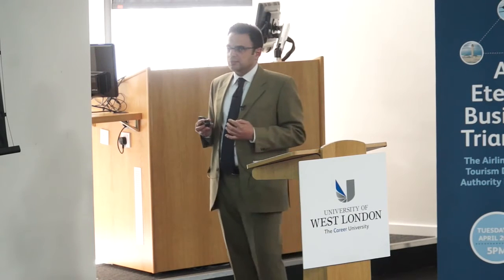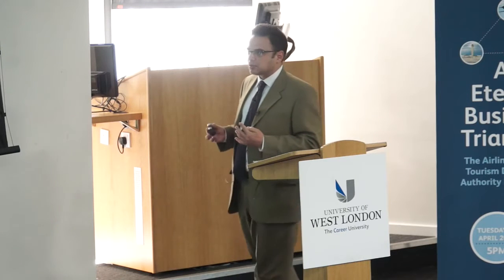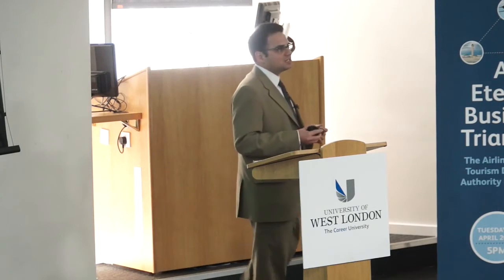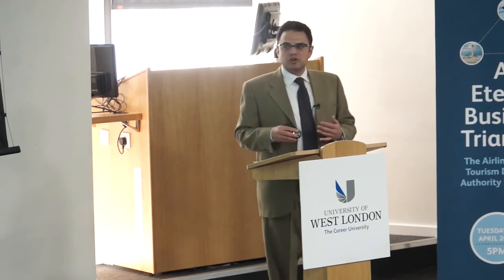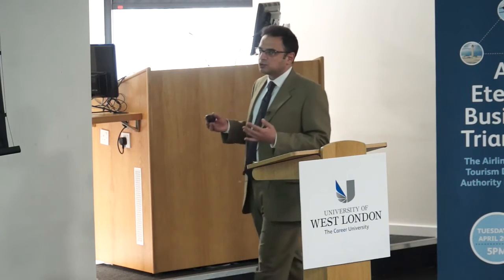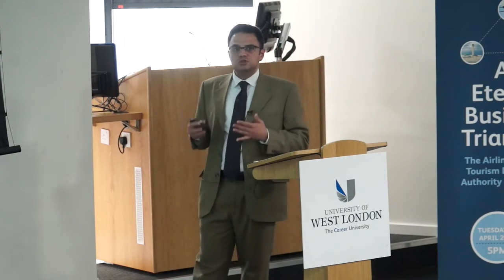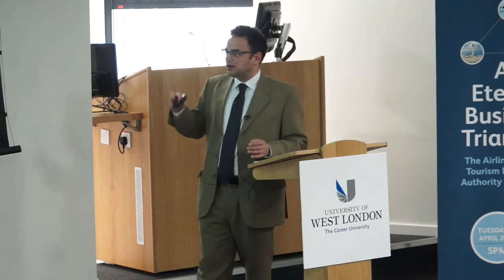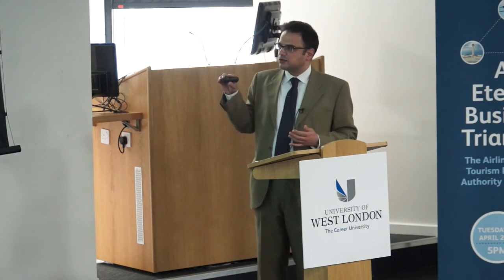Professor Andreas Papatheodorou The Airline, Airport, Tourism Destination Authority Relationship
Professor Andreas Papatheodorou highlights the complex relationship that exists among airlines, airports and tourism destination authorities in the European competitive aviation marketplace. He discusses the business objectives of each part, identifies areas of potential conflict and risk and suggests a win-win-win roadmap in the negotiation process.